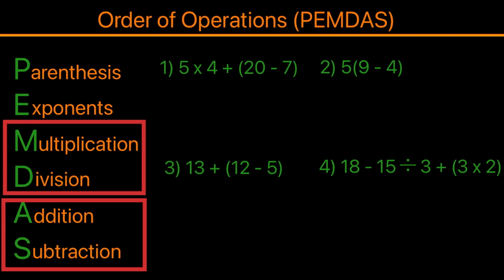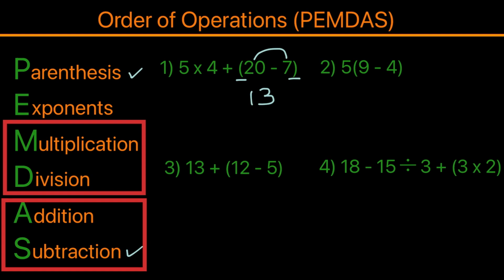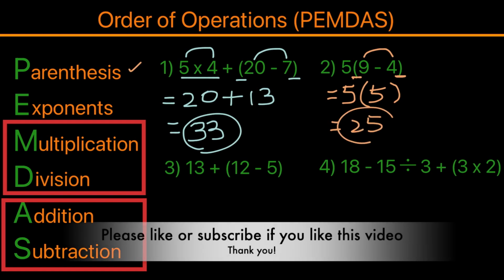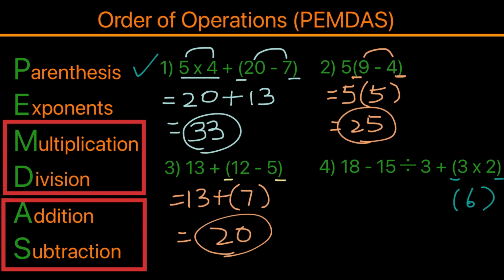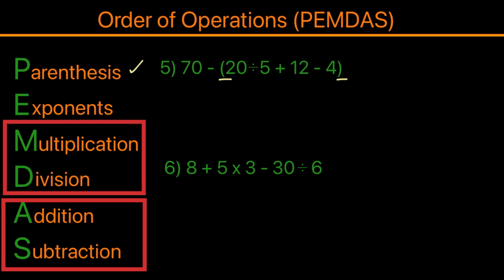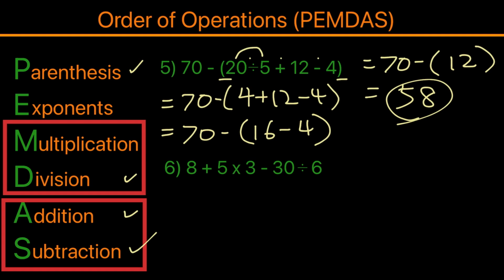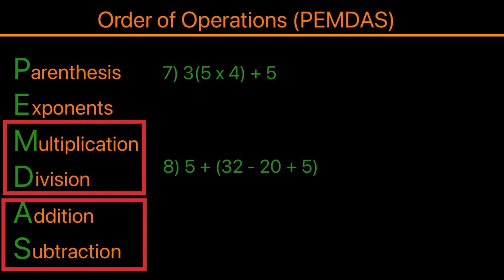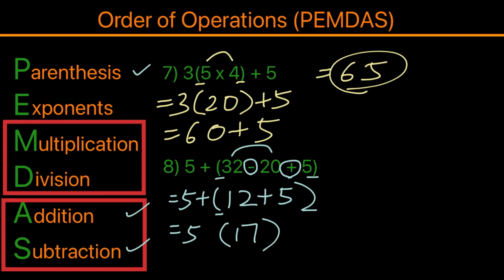Order of Operations: Step-by-Step Guide | PEMDAS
Learn the order of operations using PEMDAS with step-by-step instructions.  This video comes with eight examples with solution for each.

00:00 Introduction
01:35 What is 5x4+(20-7)?
02:59 What is 5(9-4)?
03:37 What is 13+(12-5)?
04:14 What is 18-15÷3+(3x2)?
05:48 What is 70-(20÷5+12-4)?
07:42 What is 8÷5x3-30÷6?
09:01 What is 3(5x4)+5?
09:41 What is 5+(32-20+5)?
10:55 Outro